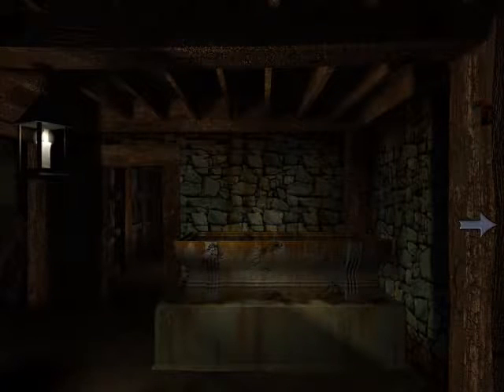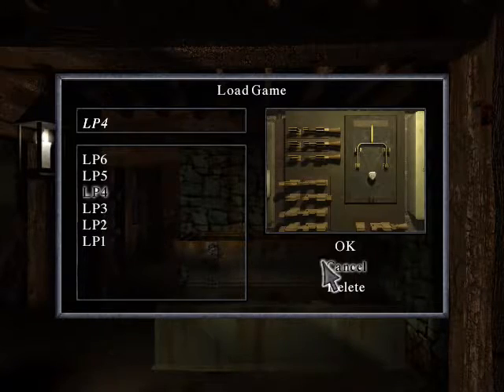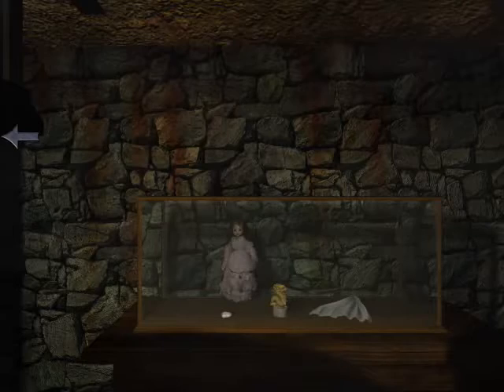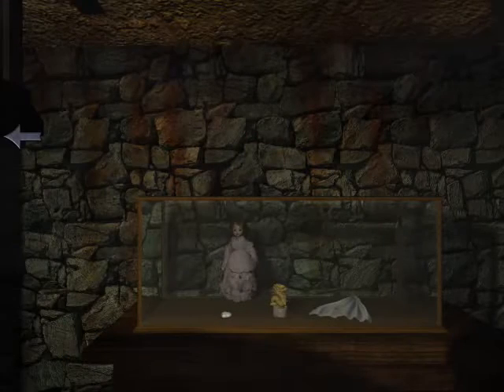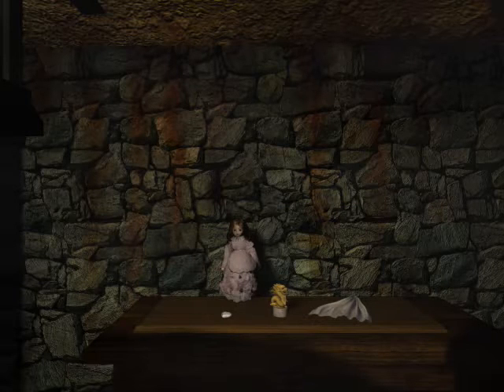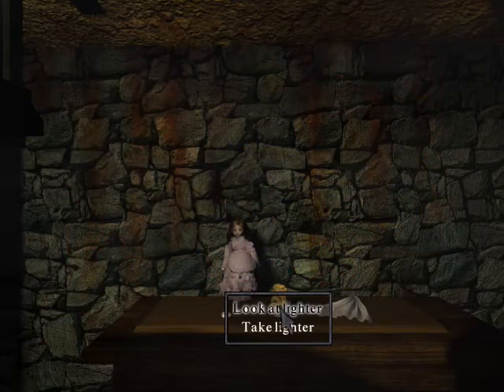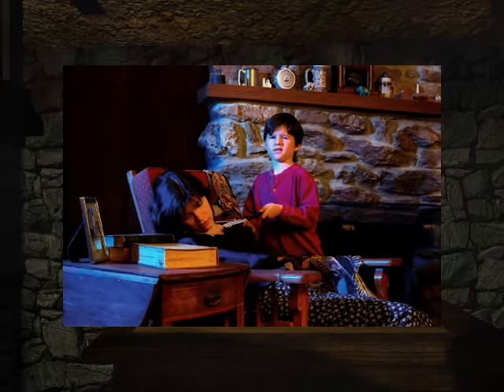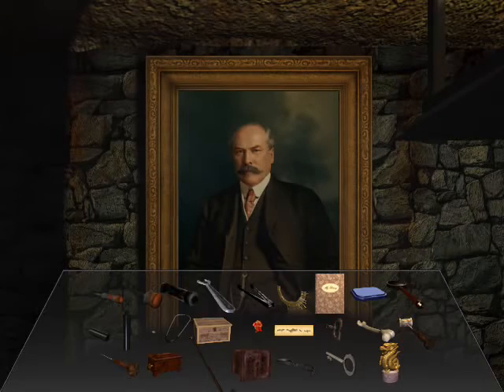Blackstone Chronicles - 7 (The Secret Room)